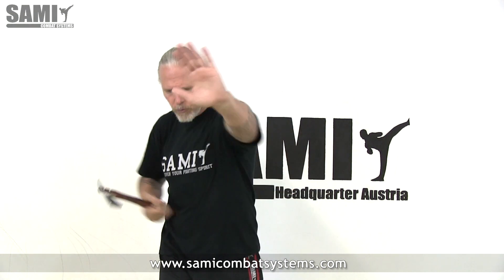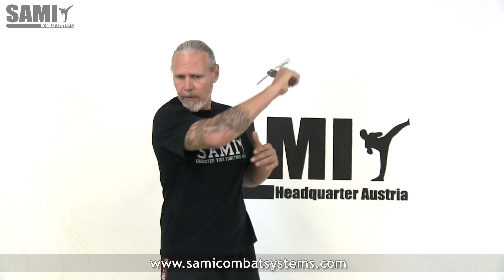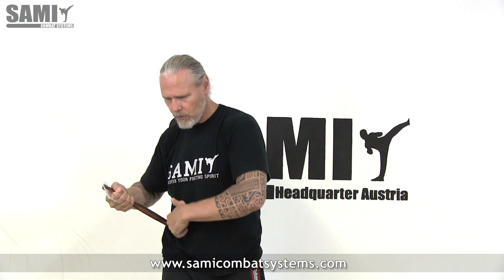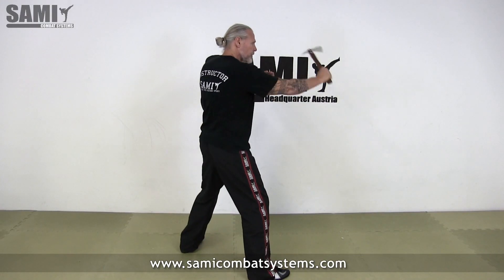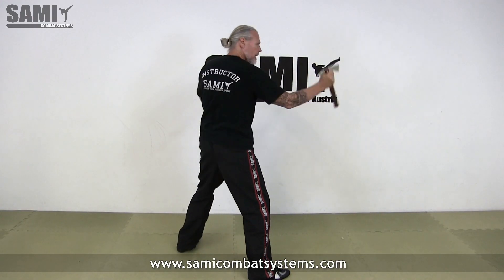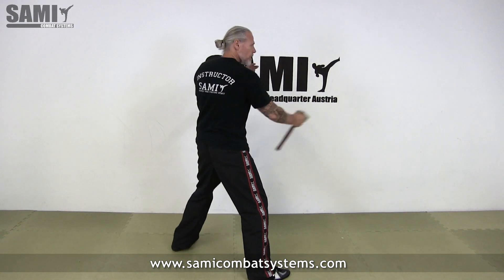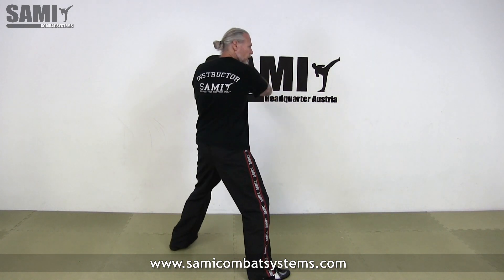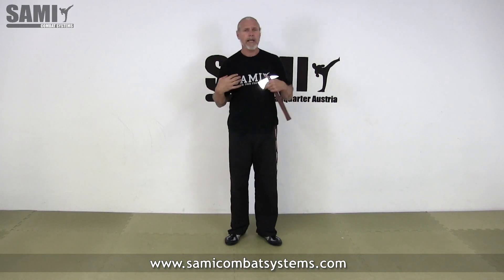AXE - Solo Training - Tomahawk Grip Switch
The axe, is one of the oldest weapons of mankind. However there are very few training sets for this kind of weapon. SAMI Tomahawk Fighting Concept is an elaborate close-combat system which focuses on the tomahawk axe. This unique fighting system excels through its modern training methods, principles and techniques.

SAMI teaches you:

- training ideas
- fitness tutorials
- Panantukan training
- Knife training
- Stick training
- Tomahawk training